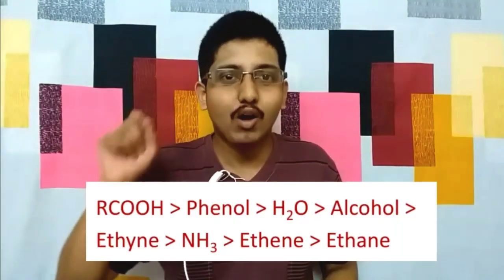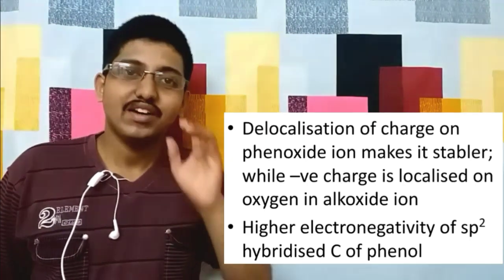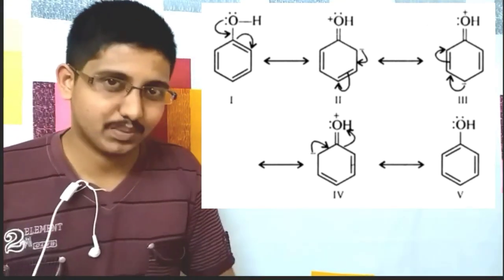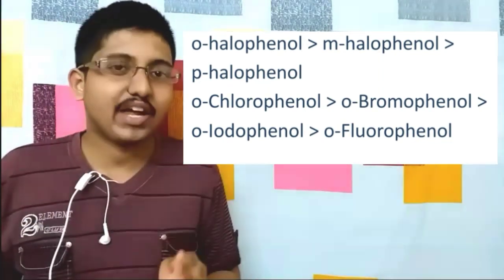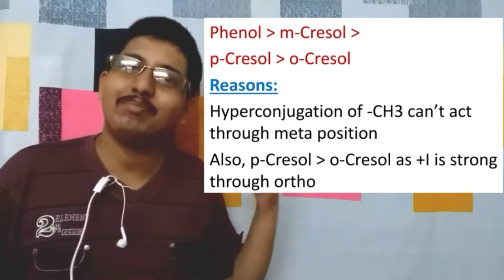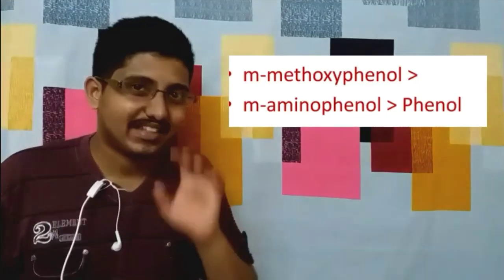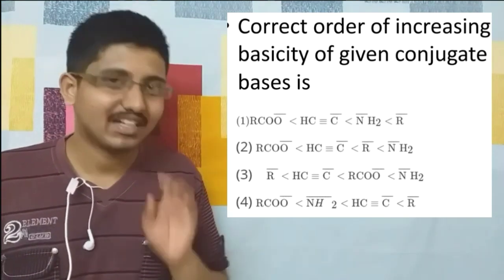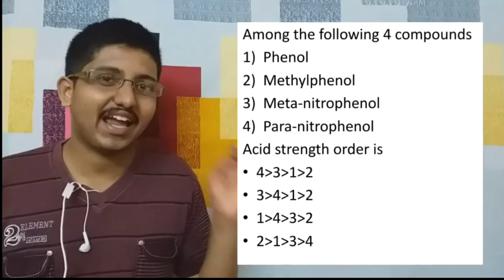Acidic strength of organic compounds order with previous yrs qns| NEET, JEE| CBSE, state board exams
Acid strength of organic compounds with previous years questions discussion with tricks